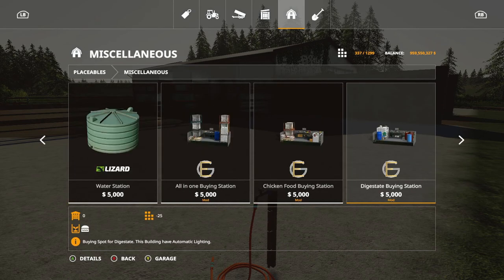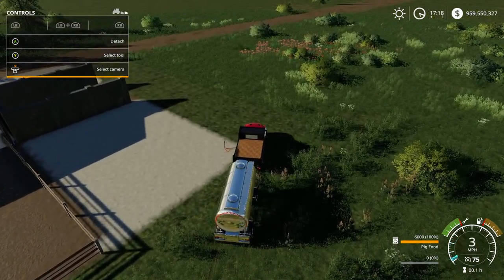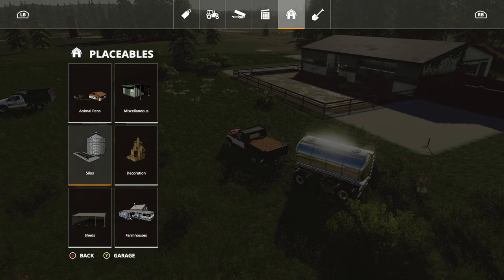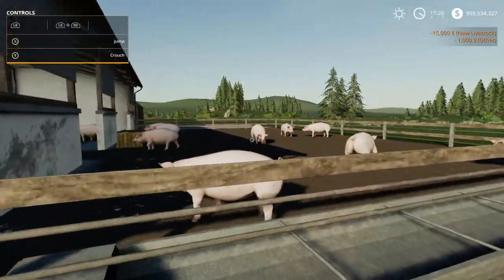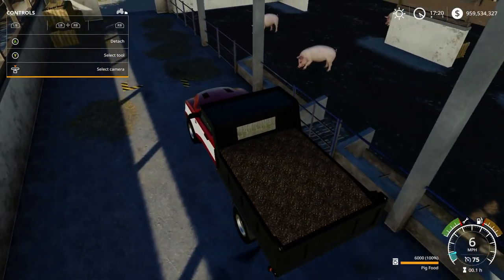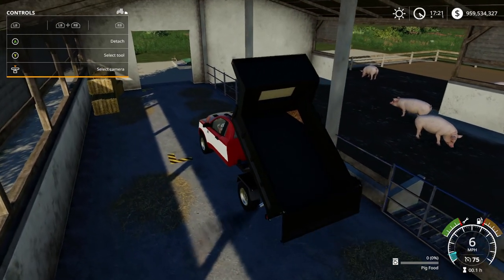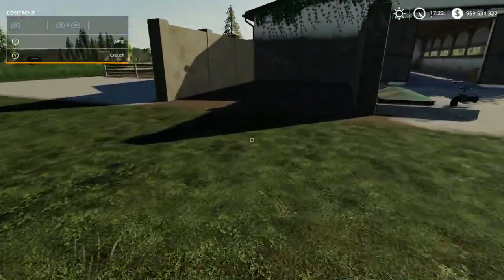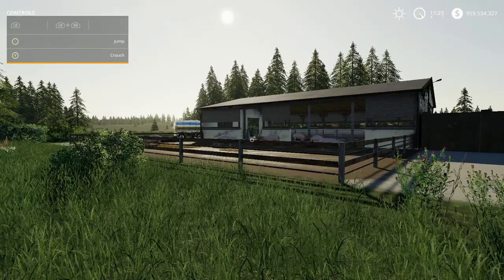Medium Pig Shed | Water Tap | Farming Simulator 19 | XBOX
My Review of the Medium Pig Shed and Water Tap.

PLEASE NOTE I ACCEDENTALLY REFFERED TO THE PIG SHED AS SHEEP SHED I DID NOT REALIZE UNTIL I PUBLISHED!

Price: 25,000.- €
Daily upkeep: 145.- €
Capacity: 40 Pigs
Size: 39 m x 45 m

Manually switchable lights
Seasons mod ready
Game Farming Simulator 19
Manufacturer Lizard
Category Object
Author gamerhzsFSH
Size 9.06 MB
Version 1.0.0.0
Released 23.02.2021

Garden tap to fill supplements with water
Price: 500 €
Manufacturer LIZARD
Category Object
Author Vergamini Modding/Lostgamer
Size 2.02 MB
Version 1.0.0.0
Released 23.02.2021